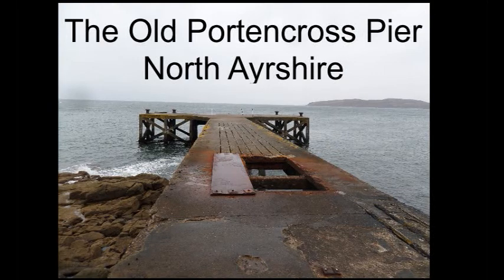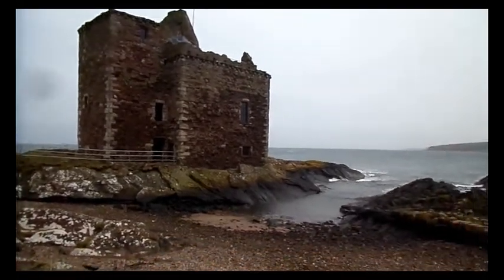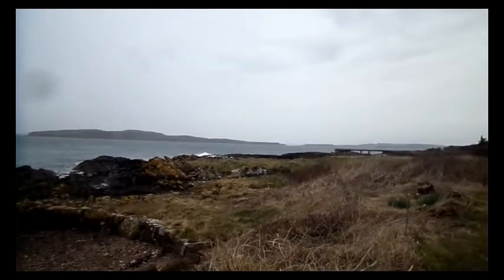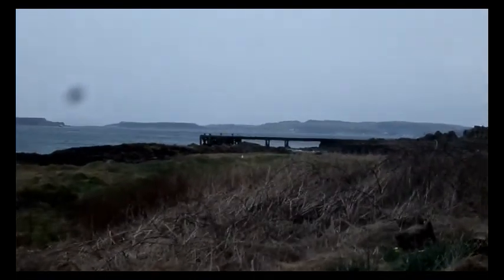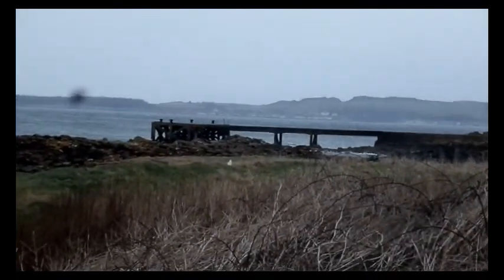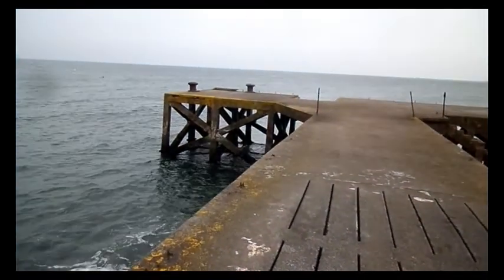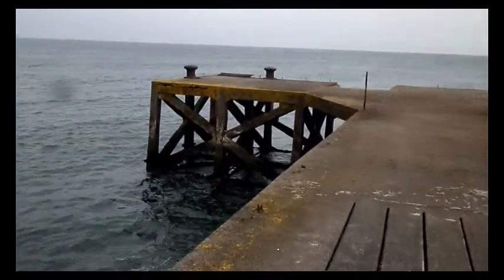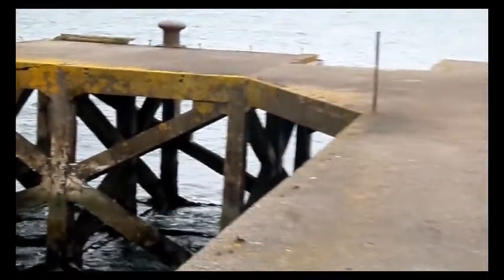The Old Portencross Pier, North Ayrshire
Portencross Pier was built for the Clyde passenger steamer trade but was not very popular and the SS Juno only called from 1912 to 1914. It was used for some freight such as guano fertiliser for the farms. It is very well used by anglers and photographers and is in surprisingly good condition.